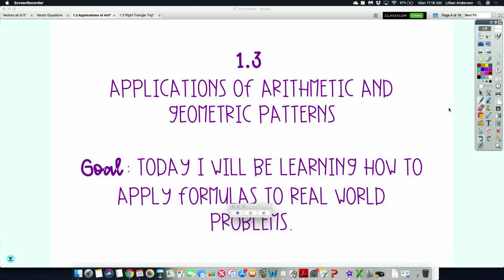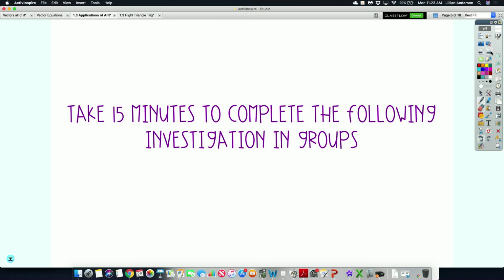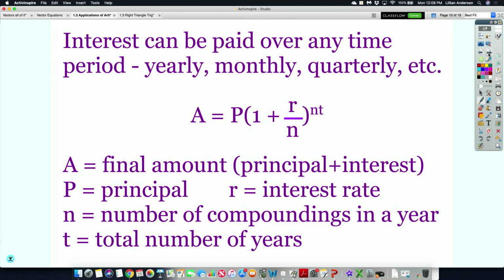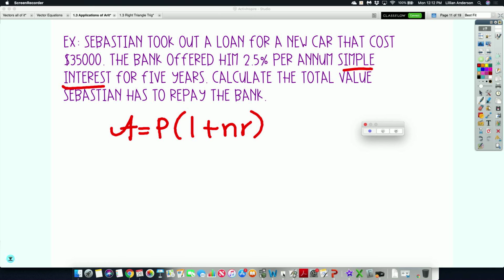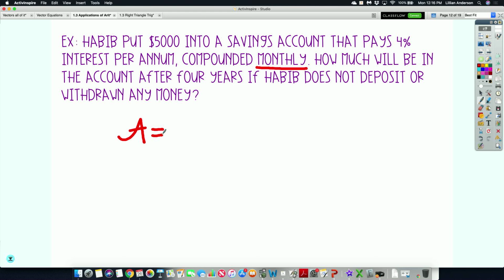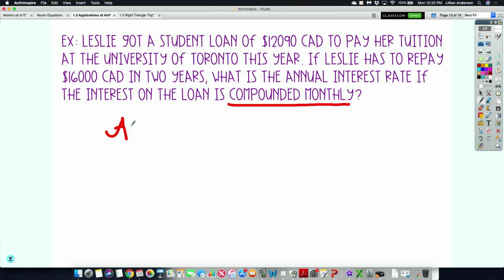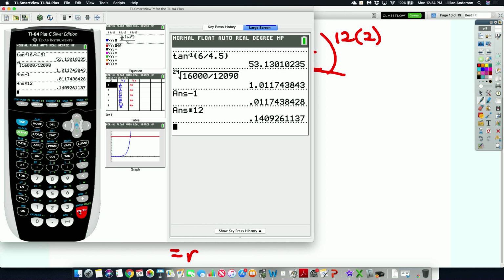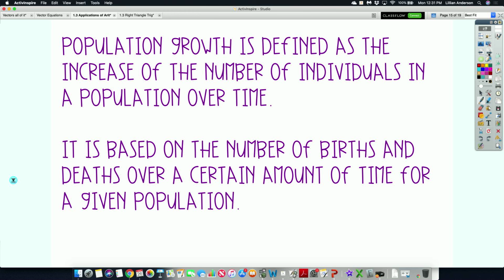1 3 Applications of A & G Patterns